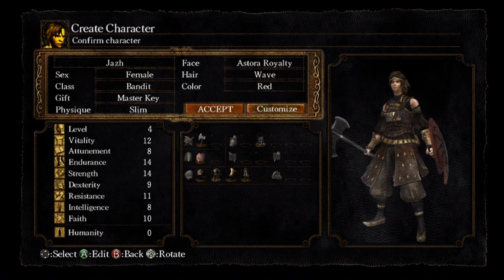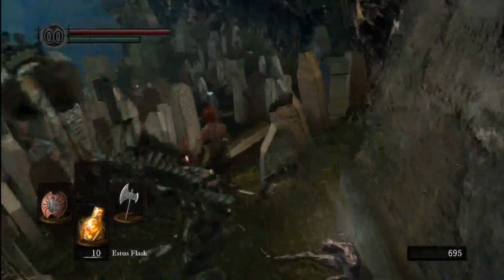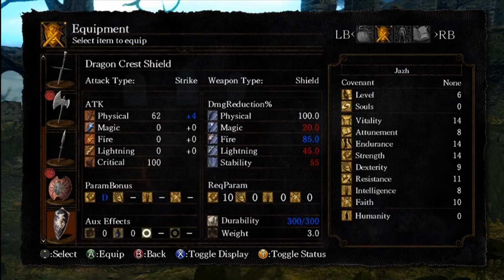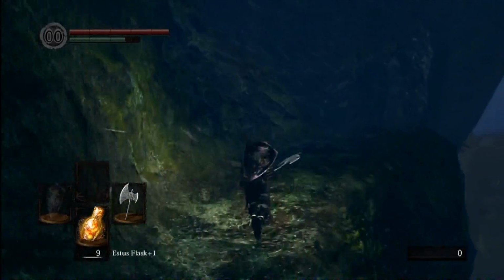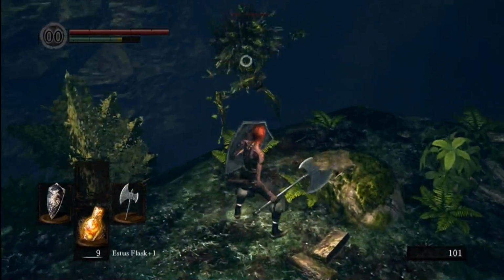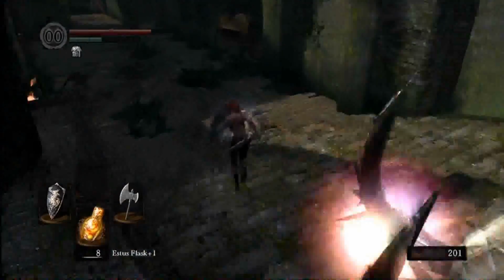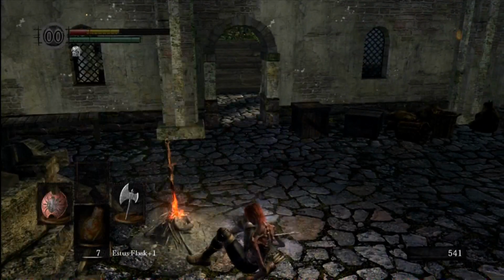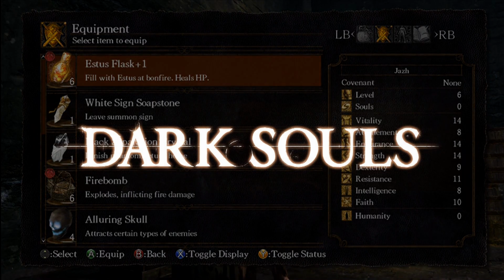Dark Souls Beginning Equipment Guide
This is a beginning equipment guide for the absolutely fantastic game, Dark Souls. As you may or may not be aware, we have done a complete boss guide for the game but this video is specifically for players that are near the beginning of the game and need to find some good equipment quickly. This covers what I consider to be the best equipment that can be reached within 30 minutes of starting a new character. We get to see the entire process here.

The only thing really necessary to get all of the stuff in the video is the master key which can be picked as a starting gift. By the end of the video you'll know how to get +2 to your estus flask, the halberd, zweihander, claymore, winged spear, dragoncrest shield, astora's straight sword, grasscrest shield, long bow, the elite knight armor set, wolf ring, white sign soapstone, skip the hellkite drake and taurus demon, get the basement key and unlock the Parish shortcut that leads back to Firelink!